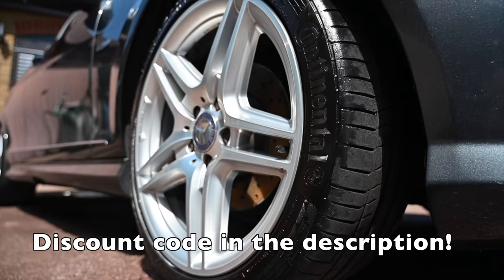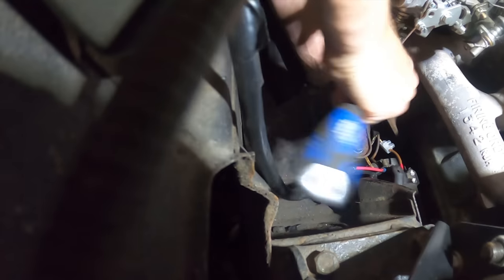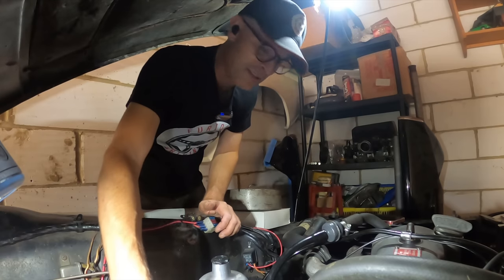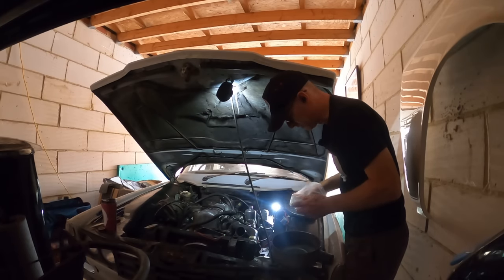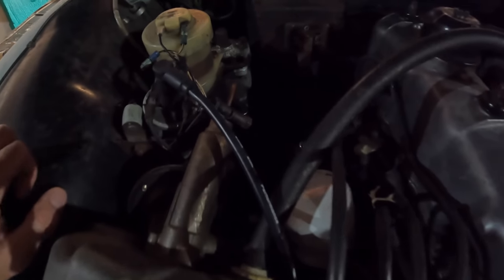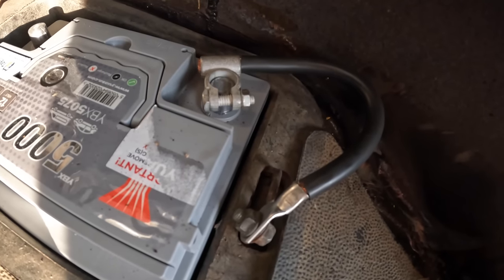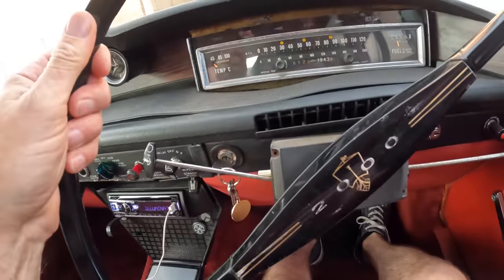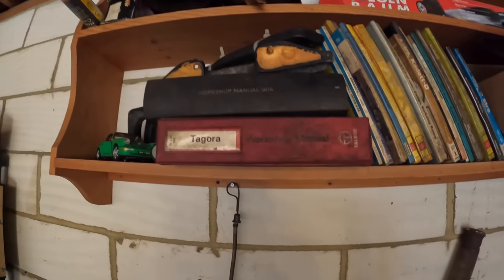Rover 2000 fuel leak fixed, Ready for a first drive?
After the Rover P6 2000's massive fuel leak last time, the problem is solved, after the usual faffing, can we go for a first driven a while at last?

Furious Driving
AYLESFORD
ME6 9LE